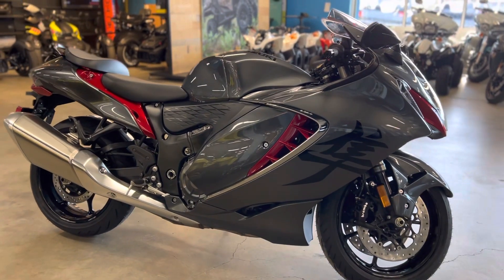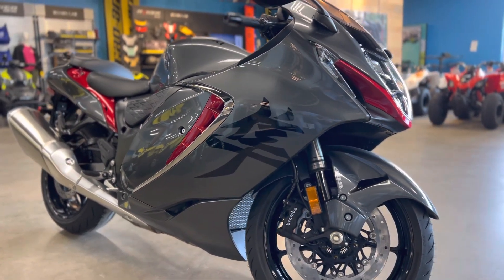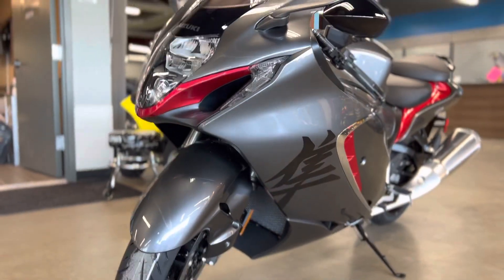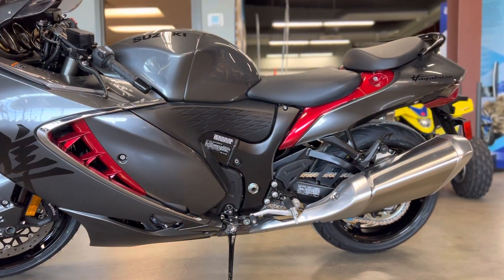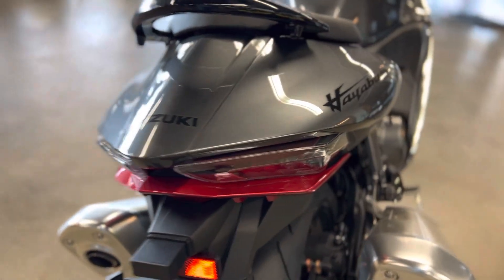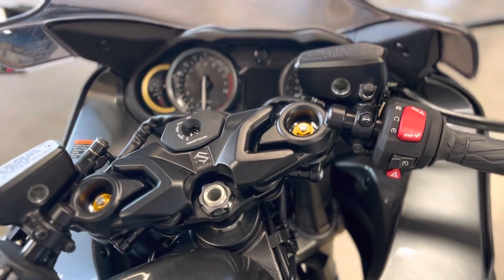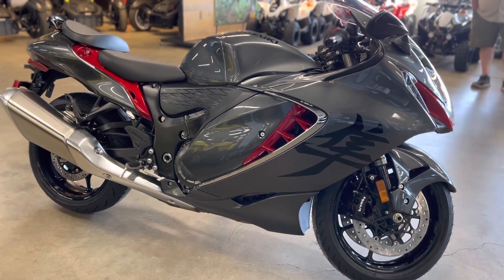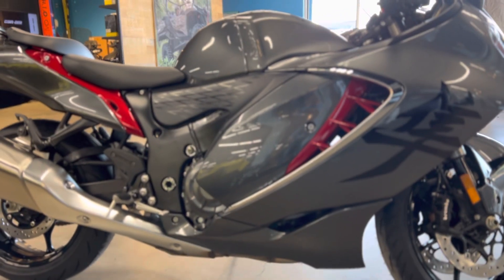The new 2023 Suzuki Hayabusa